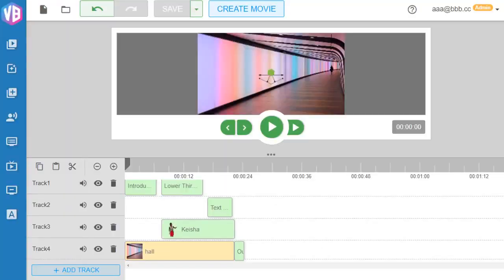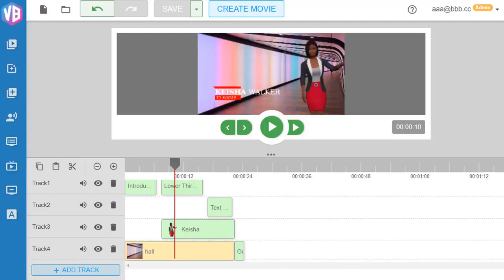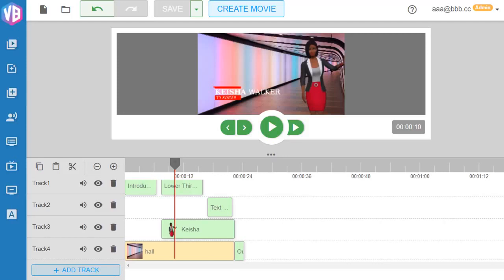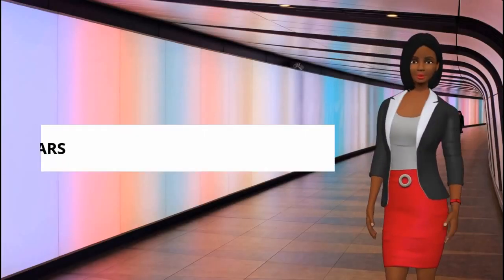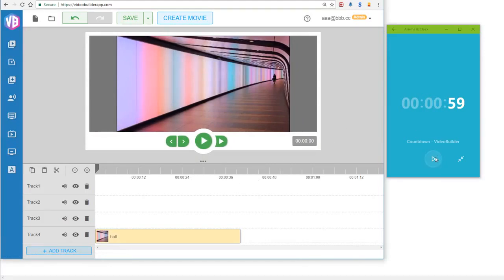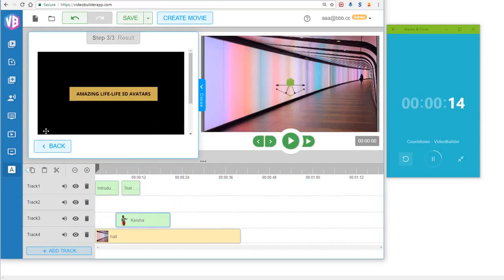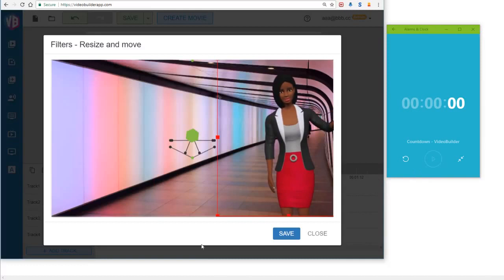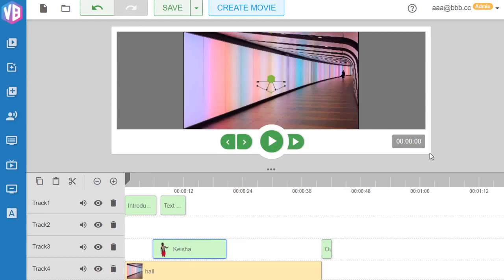VideoBuilder Review Demo